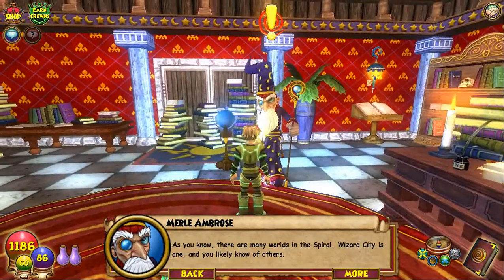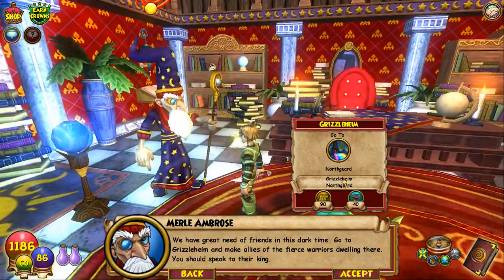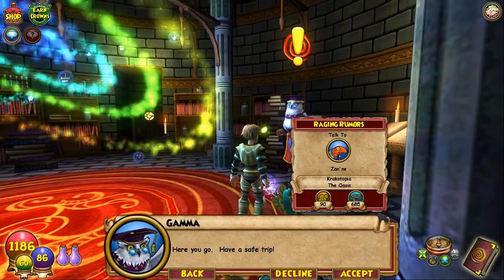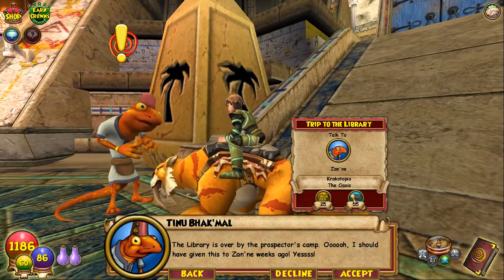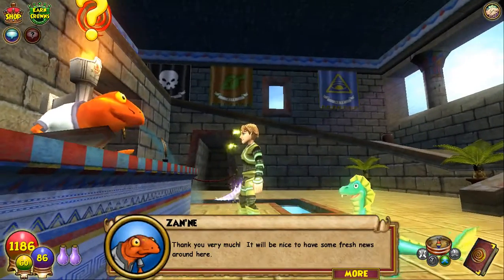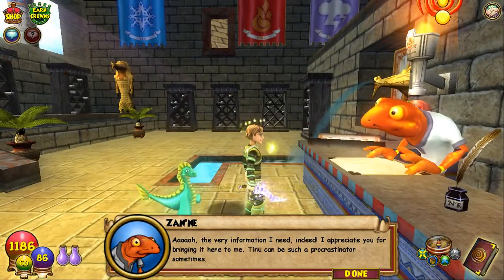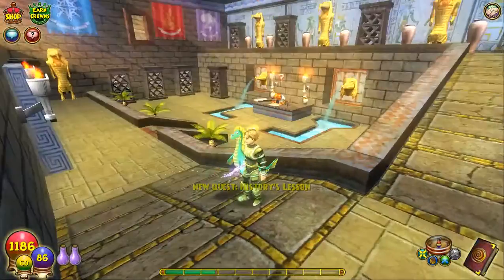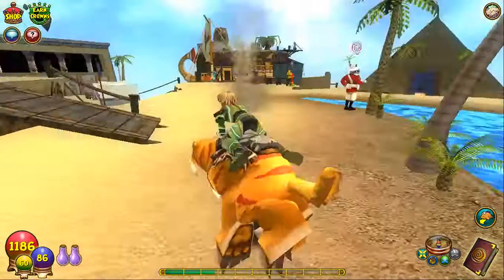wizards 101 playthough- episode 42 cleaning up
today i am cleaning up side quests for now on i will only compleate the main quests of the game only with tutorial episodes fillers